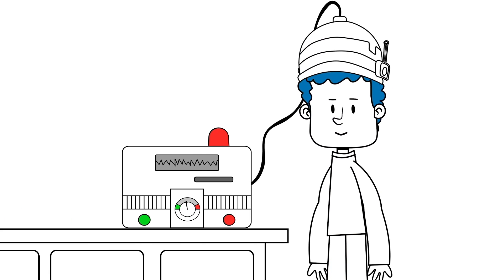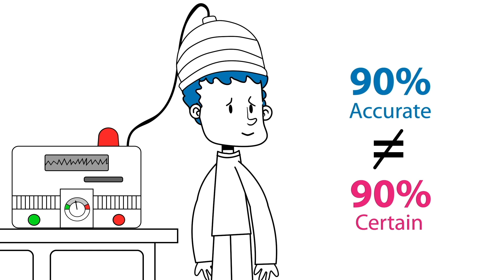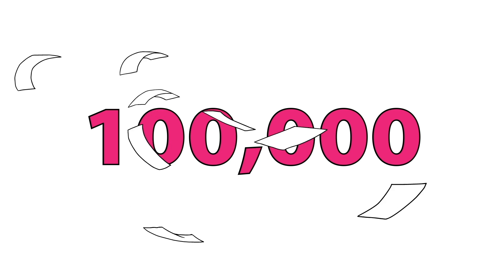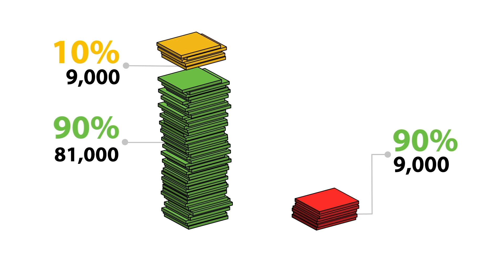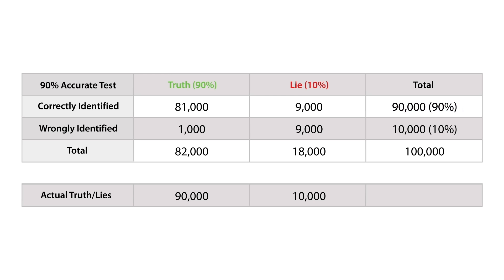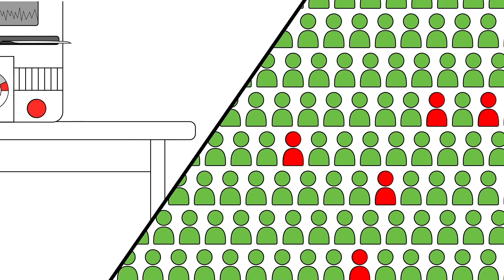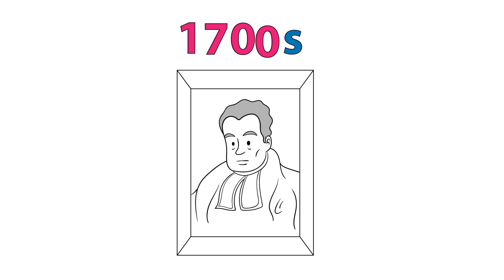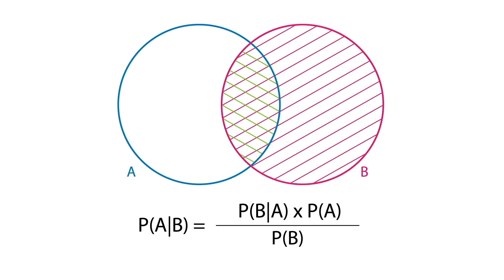How Reliable is a Lie Detector Test? Introduction to Bayes Theorem | Popular Maths | Nagwa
How Reliable is a Lie Detector Test that is Correct 9 out of 10 Times?

In this video, we consider the reliability of lie detector tests and how Bayes Theorem on conditional probabilities can help us make informed decisions about the results.